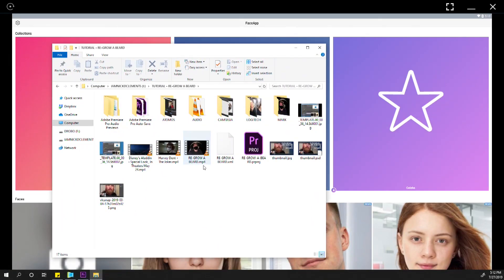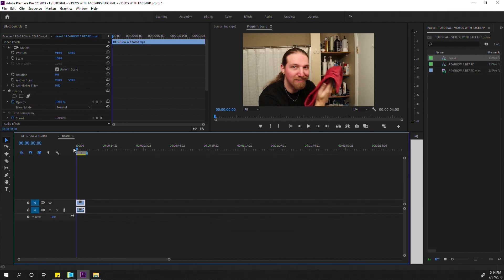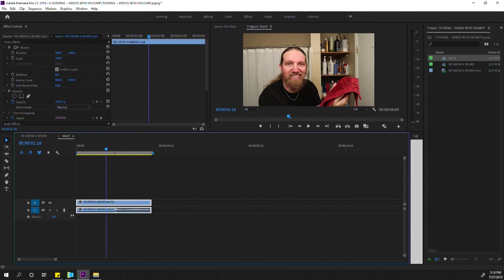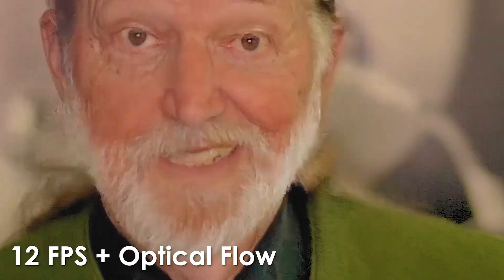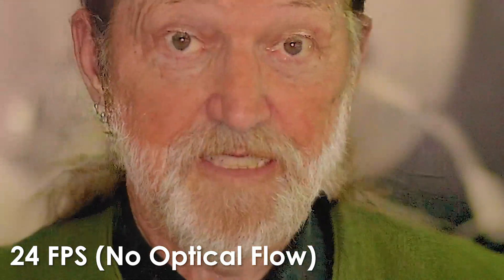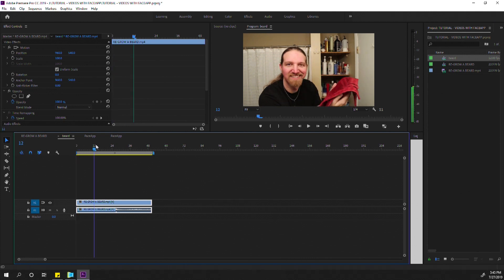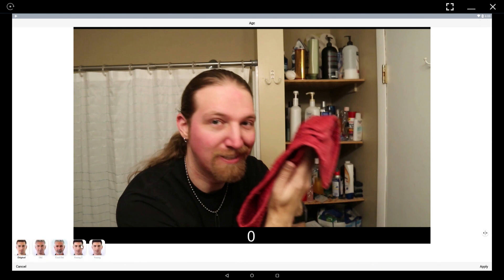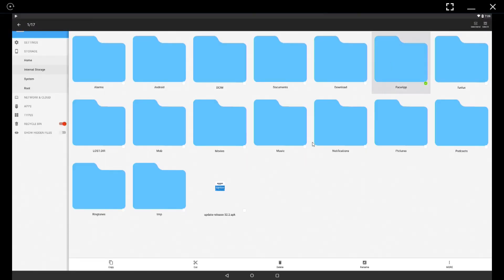TUTORIAL - VIDEOS WITH FACEAPP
Information stealing aside, FaceApp is a very interesting app, with impressive results, for photos at least. But what if you wanted to apply a FaceApp filter to a video? Well in this video I will show you how to do just that.

There is no real secret unfortunately, If the app only works on images, then to process a video, you have to convert your video, to images. Which, after all, is all a video is, a string images, that when flashed in quick succession give the illusion of movement.

The cool thing is however, that by converting a video to an image sequence, you are free to process it in any image based manipulation app, so this tutorial isn't restricted to just FaceApp.

Now manually running 100, 200+ images through an app sounds like a pretty daunting task, but there are some things you can to save some time. So before just converting your video to an images sequence, and attempting to start processing. First you will want to add a visible number to all the frames. This will allow you to keep track of which frame you are on in the app. Without this, it is essentially impossibly to know which picture you have done, especially because they don’t sort sequently.

You also probably don’t have to process every single frame of your video. For example, if your video is 24 fps, you can probably get away with only processing ever other frame (12 fps) and then using something like Adobe Premieres Optical Flow, to get the smooth motion back, if desired.

But that's more or less all there is to it. A relatively simple process, but it does require some time and patients. But the results can be pretty awesome!

Sincerely,
Nick Dingleberry Clements

video073